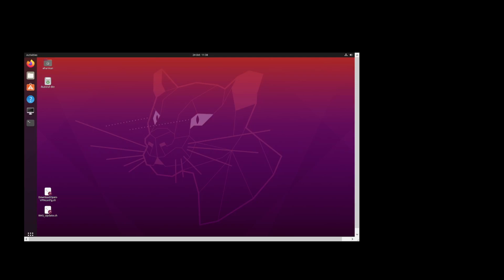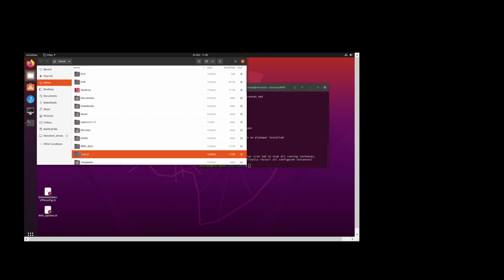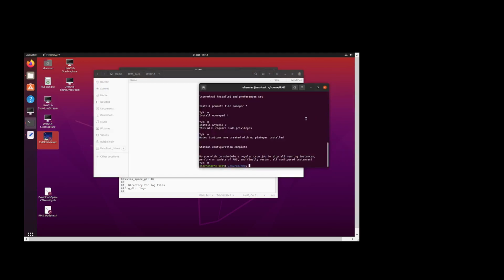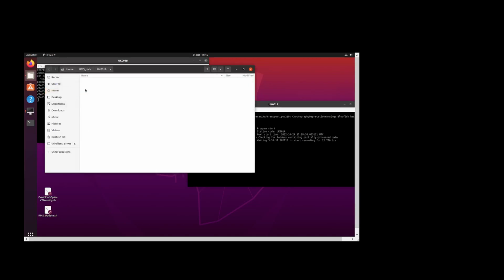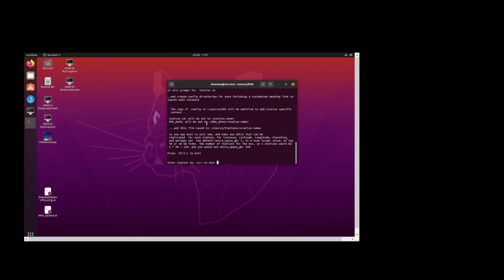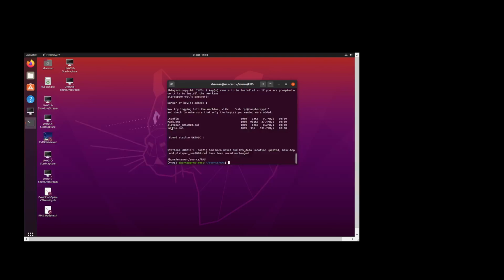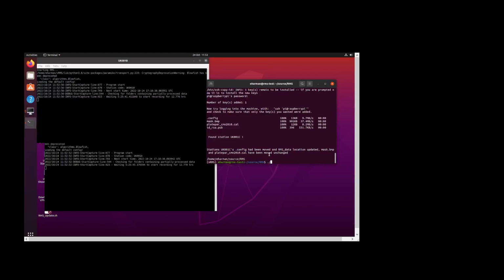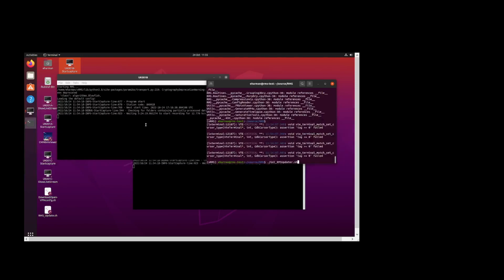Global Meteor Network RMS Utility script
This video previews a script that takes a vanilla RMS installation upon a Ubuntu 20.04.5 LTS Desktop host and adds functionality that makes the user env feel more like that which users currently experience on the standard Buster RPi system.
It also facilitates supporting multiple cameras upon a single host.